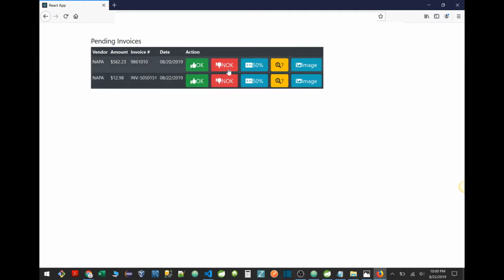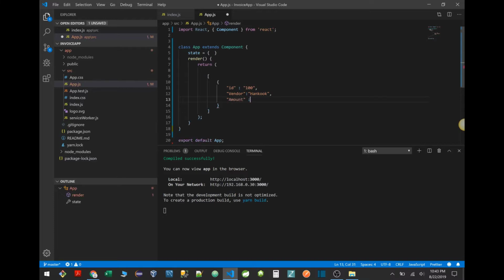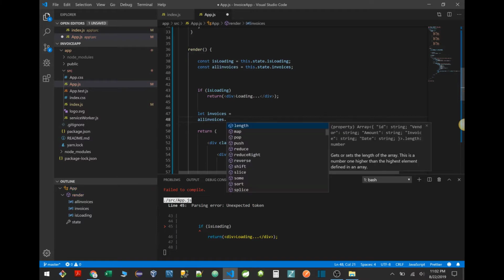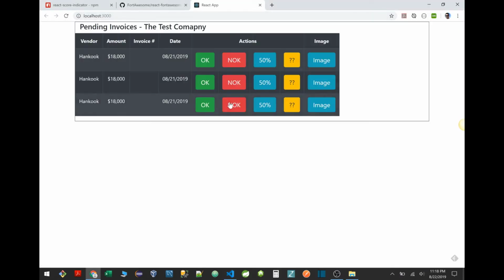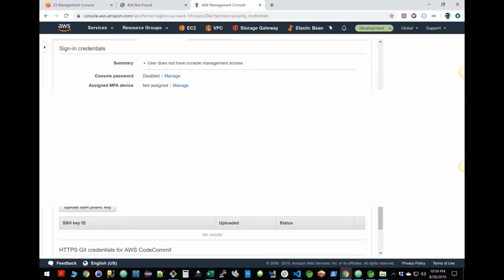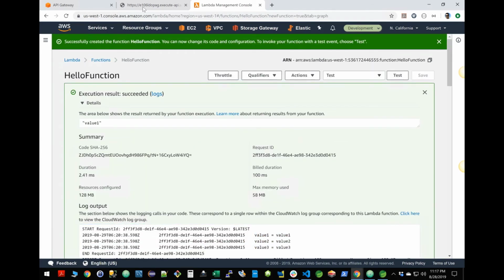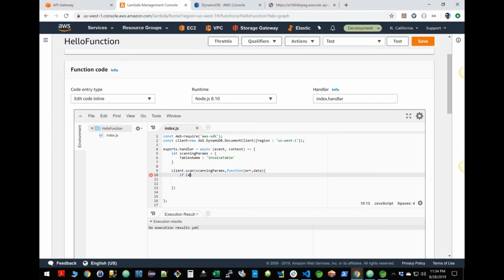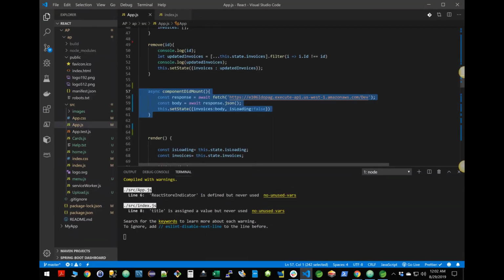Serverless app using NodeJS, React and AWS (API Gateway, Lambda, DynamoDB, S3)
Watch me build a serverless app using NodeJS, React and AWS
(API Gateway, Lambda, DynamoDB, S3)